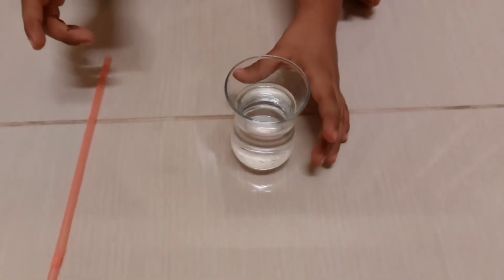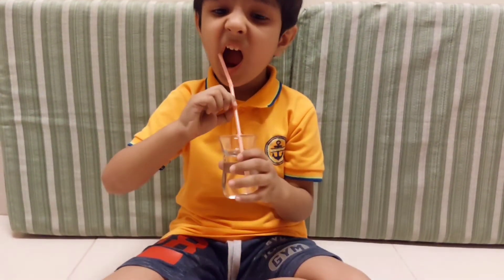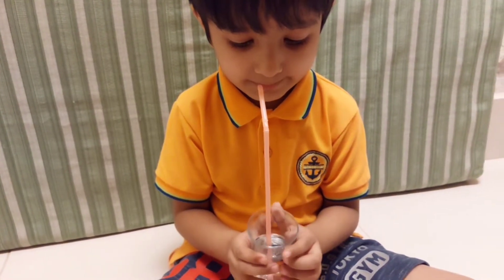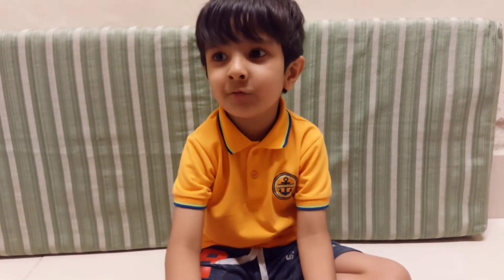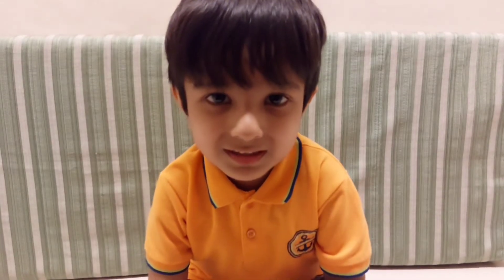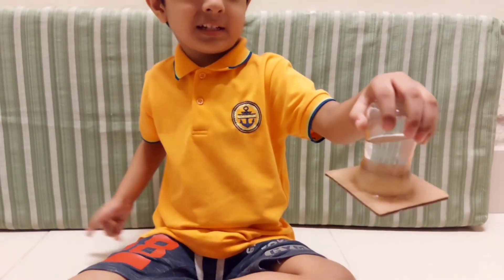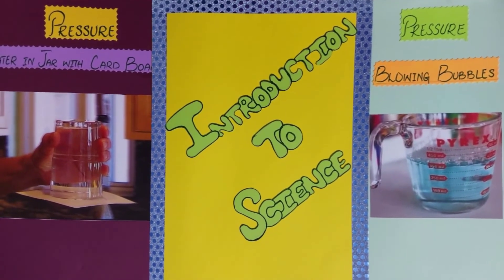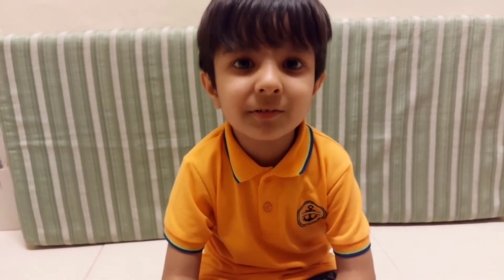A short Introduction to science | culture file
By this video kids can get acquainted with science while enjoying and playing. We've showed two short activities one is blowing water / making bubbles and other one water in glass upside down with cardboard which seems like a magic trick but in real it is a short glimpse of scientific reason i.e. an absence of air in glass. To make it more interesting and get rid of the boredom we've ended up the video a bit funny way. As you can see a kid making some funny sounds, lol.

With the help following things we've made up this activity :-
1. Cardboard
2. Glass of Water
3. Straw